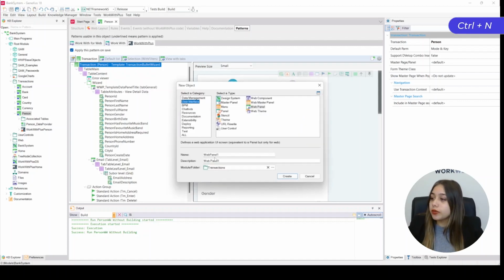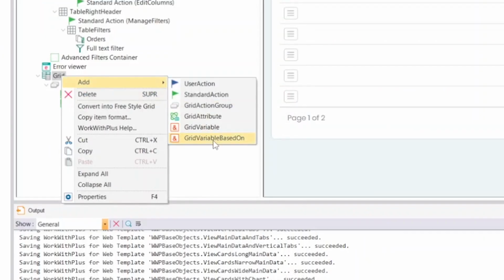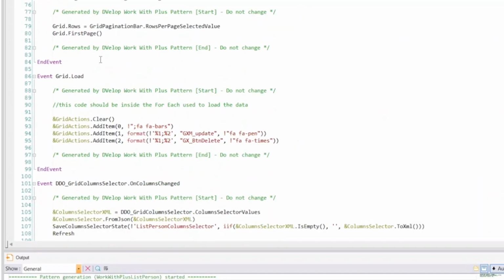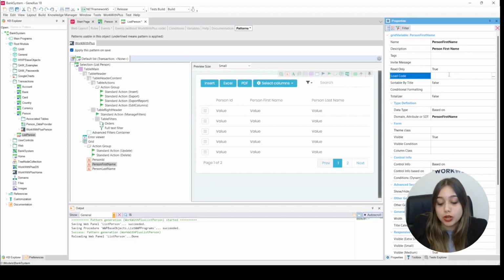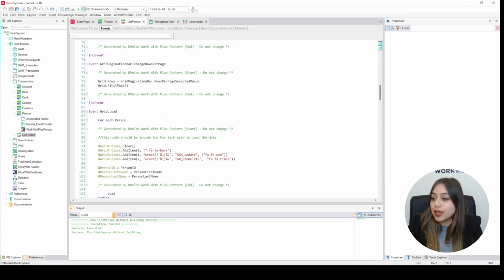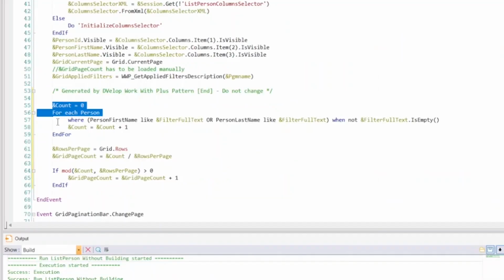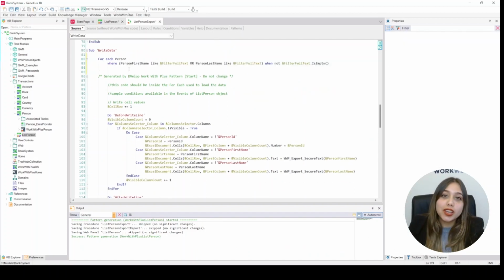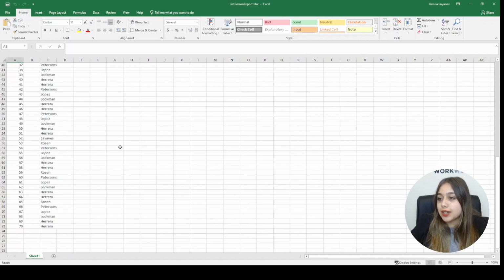First steps: Web panels WorkWithPlus - English version